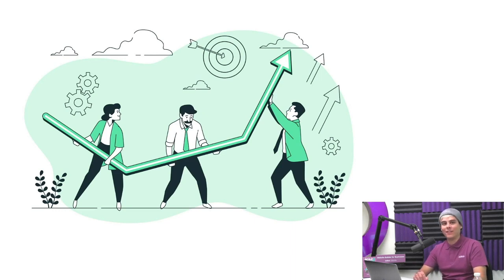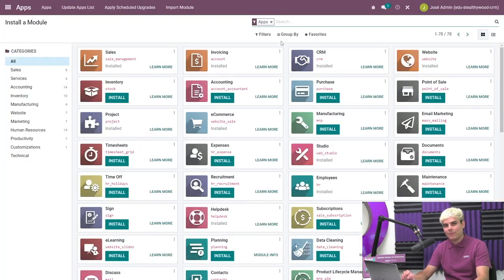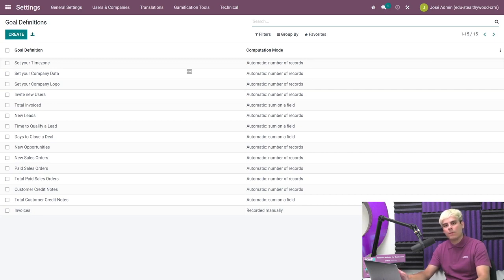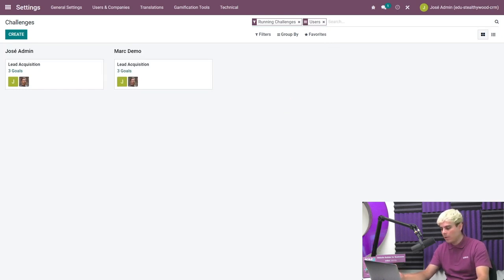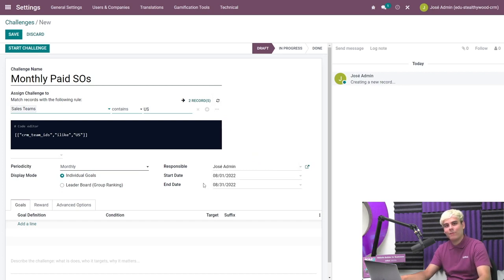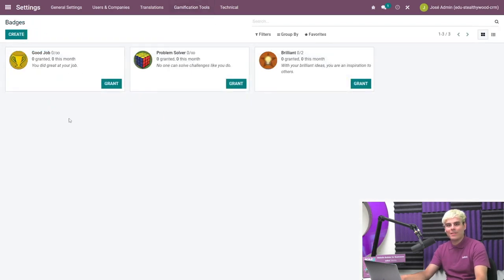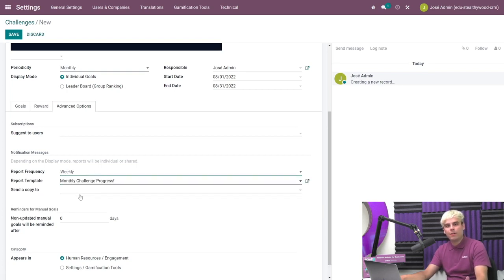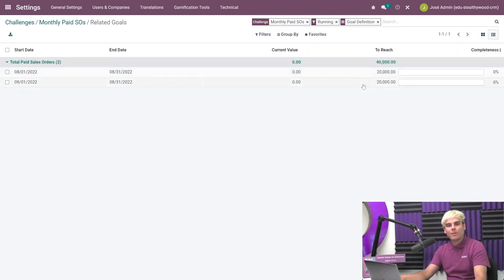CRM 9 Gamification